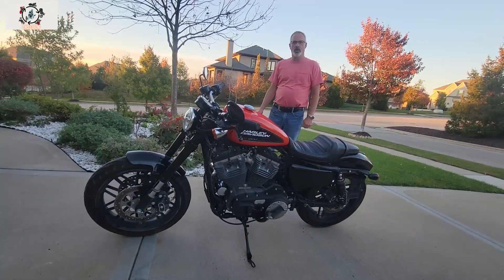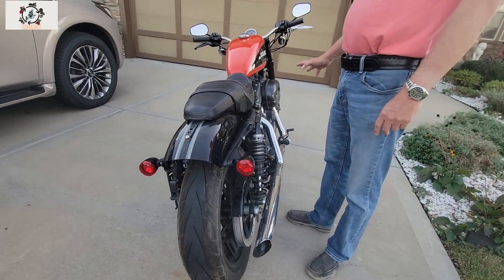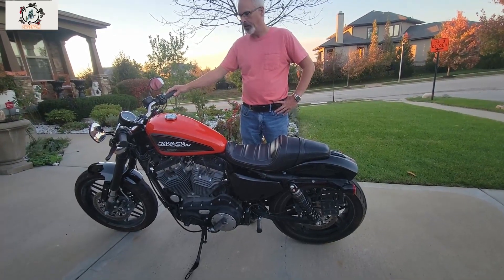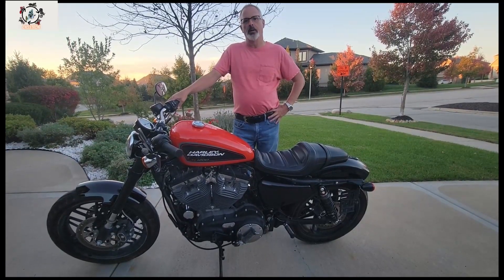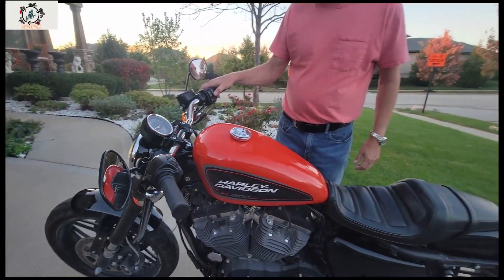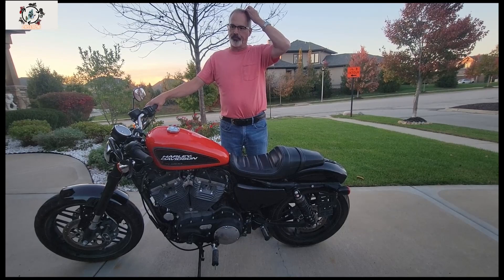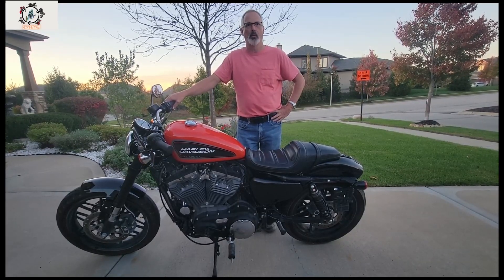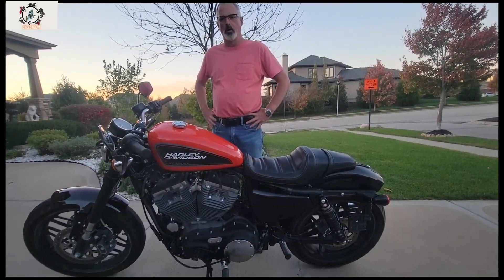Roadster Update with Bonus Footage at the End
I provide an update on our restoration of a 2020 Harley Davidson Roadster (XL1200 CX) that we bought as a salvage bike from Copart.  I also provide some tips on implementing proper clutch adjustment and how to source OEM replacement Harley Davidson parts during this global supply chain mess.